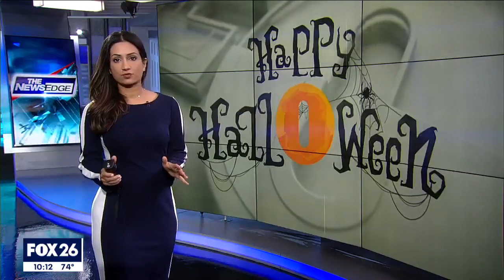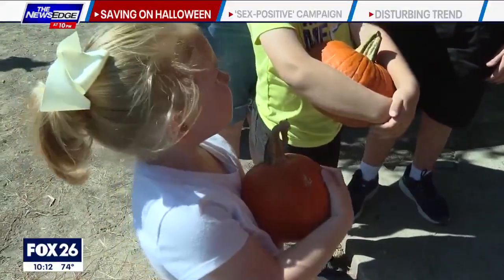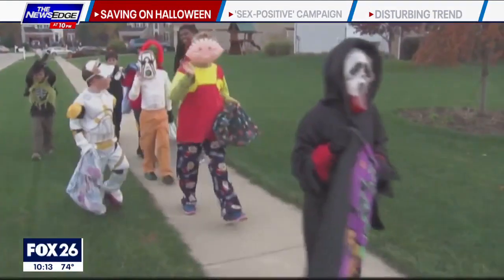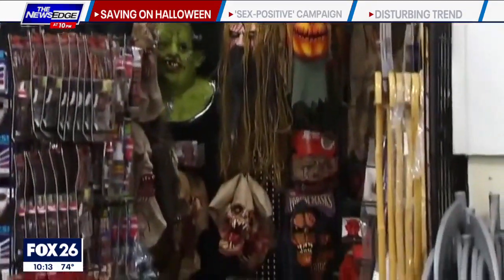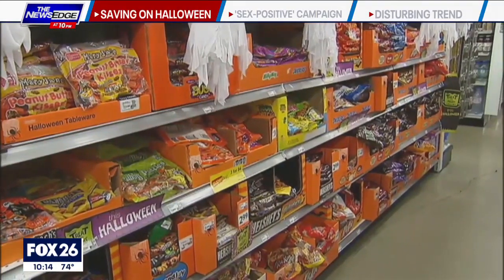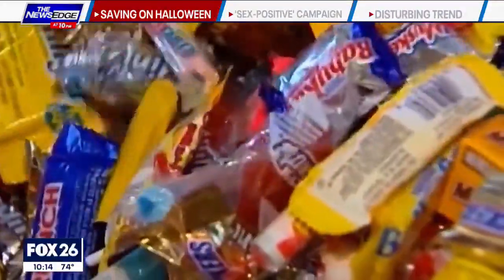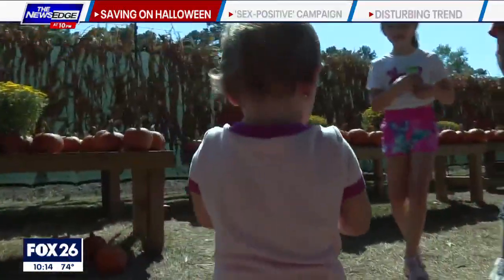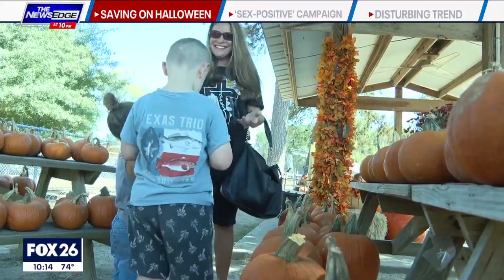DealNews Gives Tips to Save on Halloween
Julie Ramhold joined Fox26 Houston to share tips on saving on Halloween.